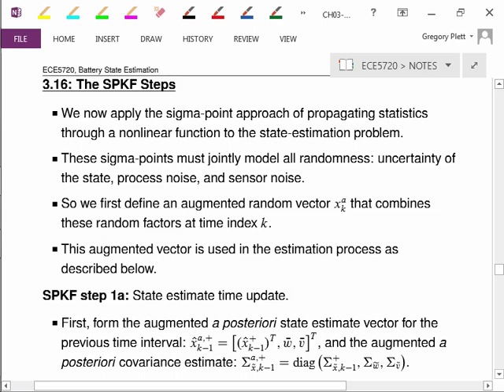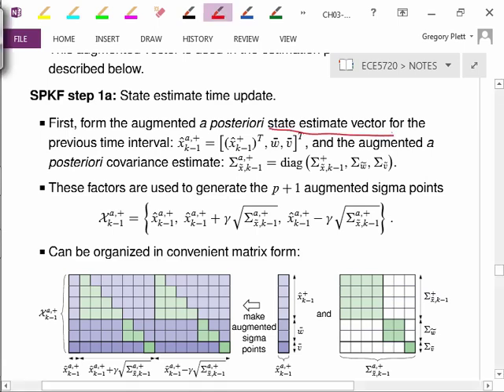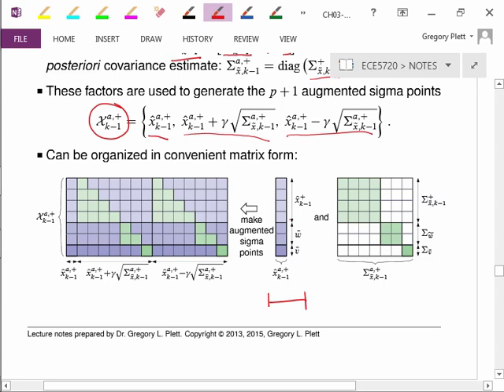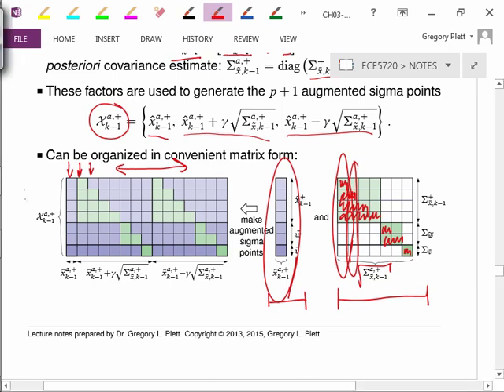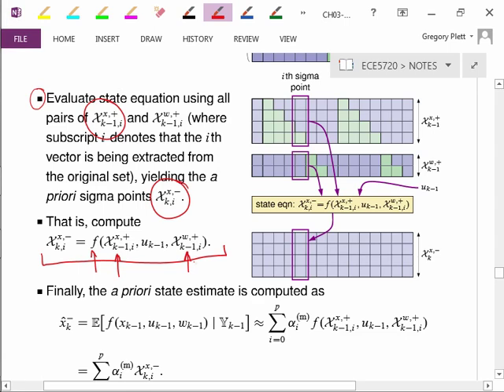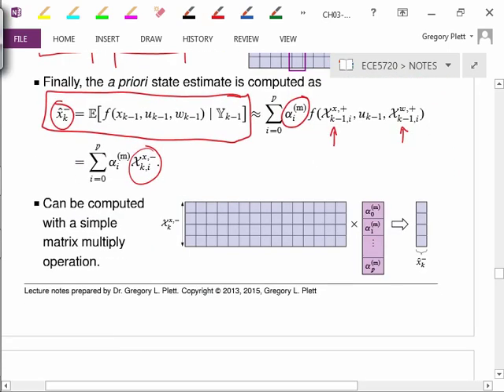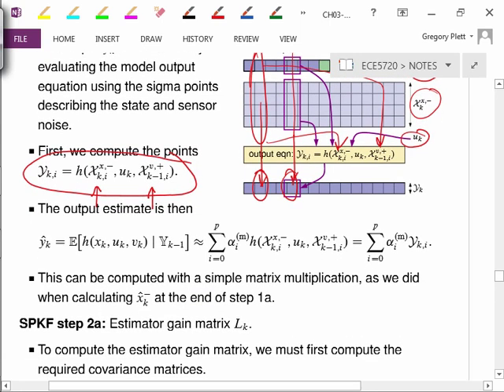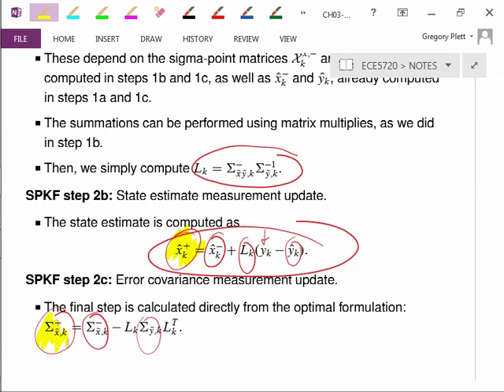ECE5720 Topic 3 16